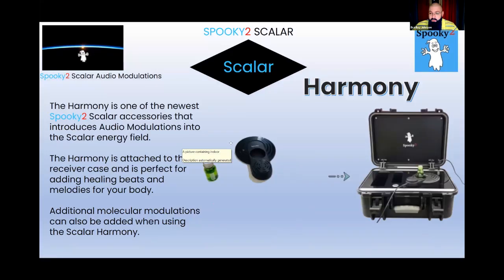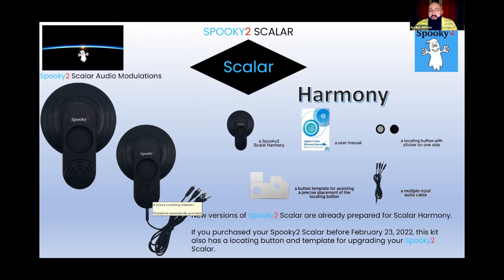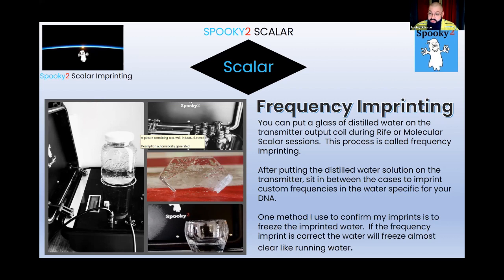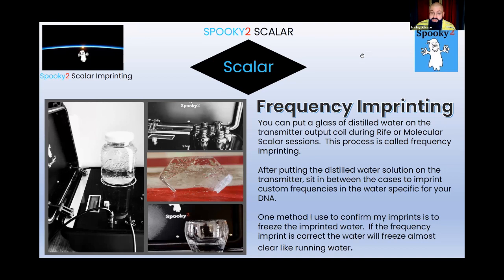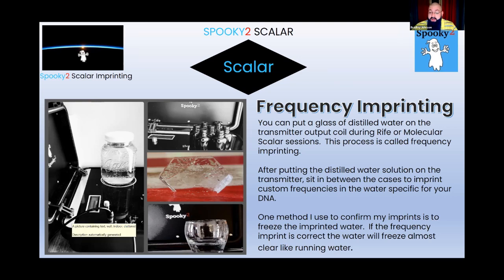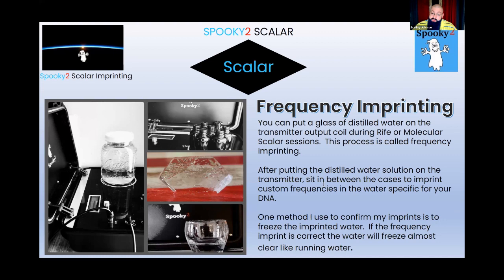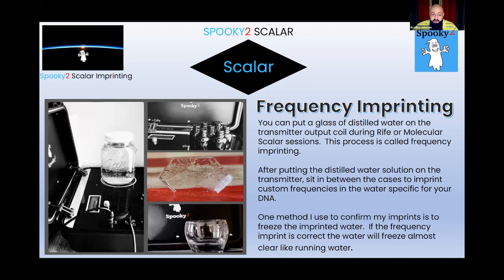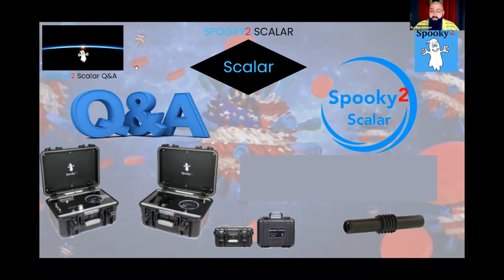Spooky2 Scalar Online Training Course-Increase your knowledge of Spooky2 Scalar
We were delighted to have Bradley Johnson as our host for this training webinar.

Bradley Johnson has a 15-year background in radio frequency and studies combined waveforms and modulations for 7 years. He has been using Spooky2 generators for several years, and now he is the proud owner of a holistic frequency treatment in Indianapolis Indiana. He was committed to researching energy medicine, energy balancing, and the quantum entanglement of cells to provide fresh, scientific, and intellectually sound data. All his work supports a new understanding of human wellness and infinite possibilities.

We selected some important parts for you and hope you will learn the below information from this video:
How to use Scalar Harmony
Scalar Imprinting
Q&A.